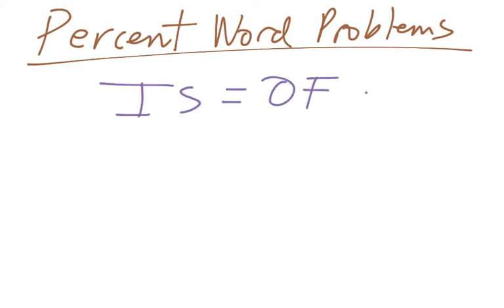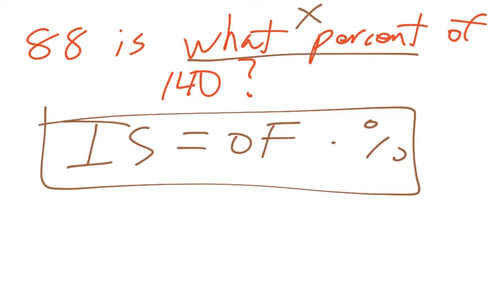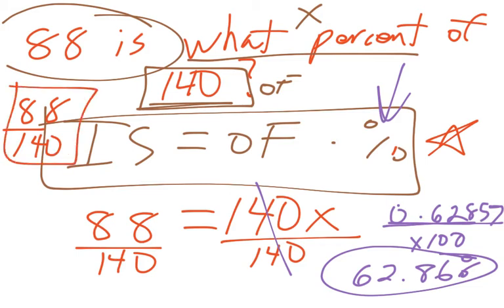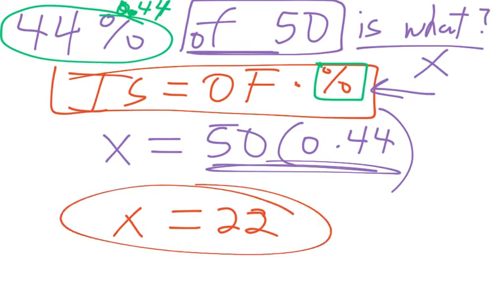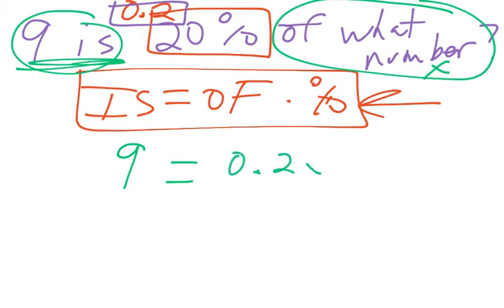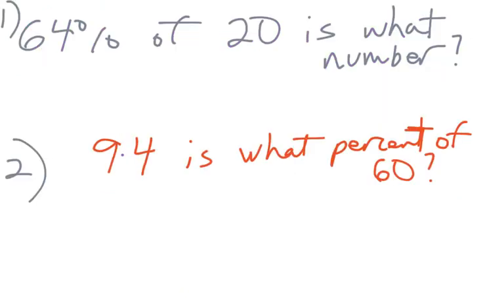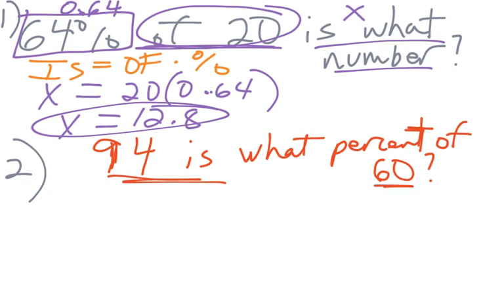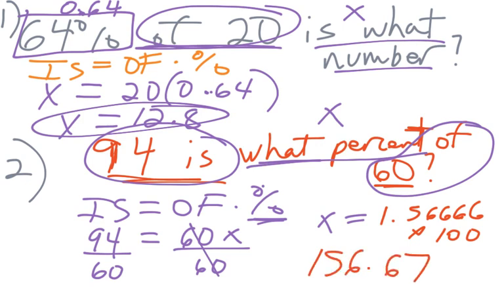Percent Word Problems